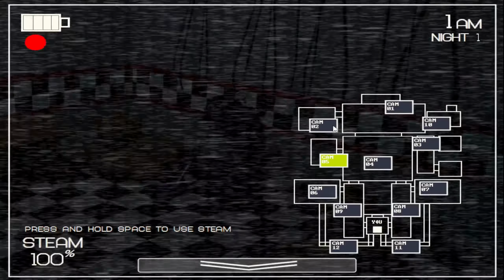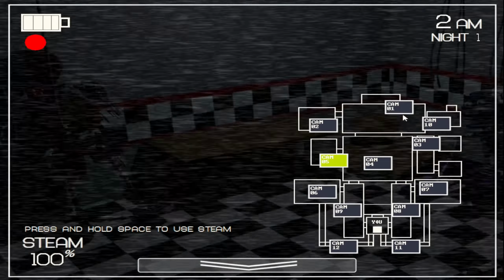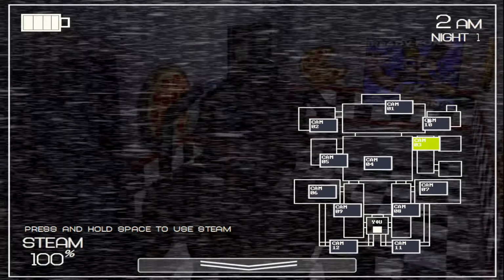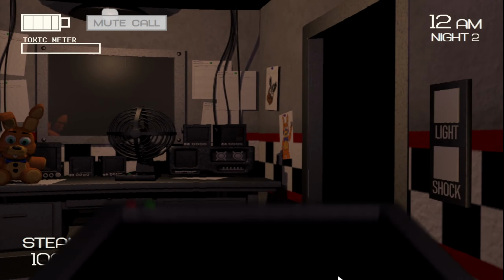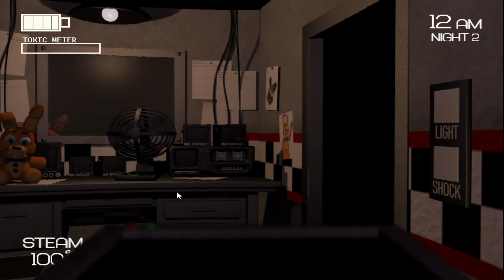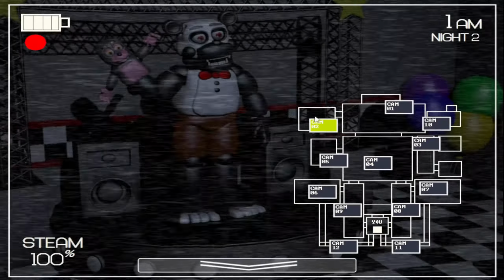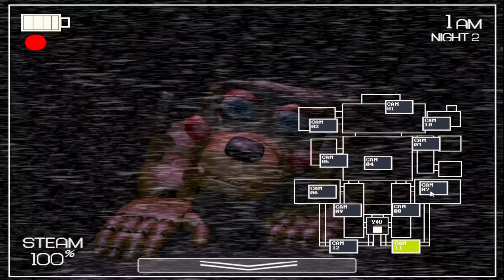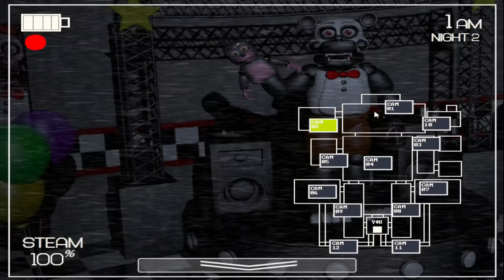Nightmare at Charles 2 odc 1 Noc 1 i Noc 2